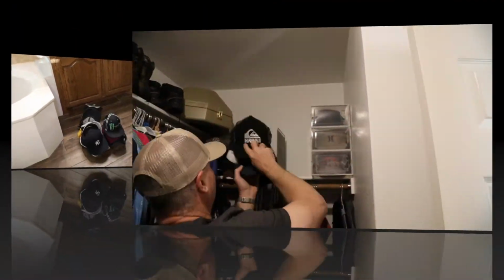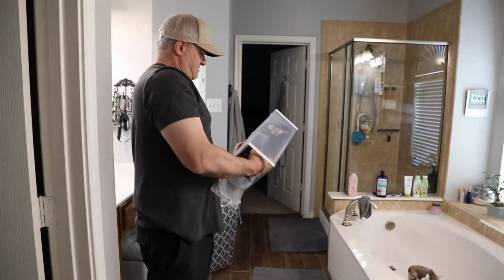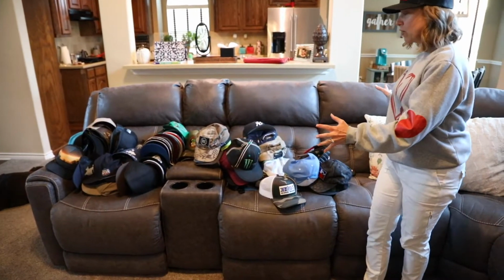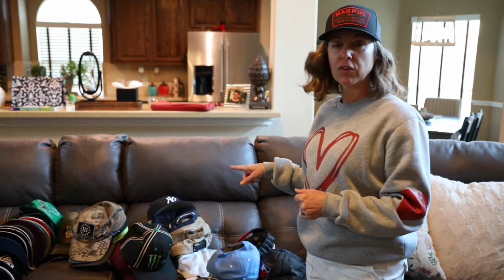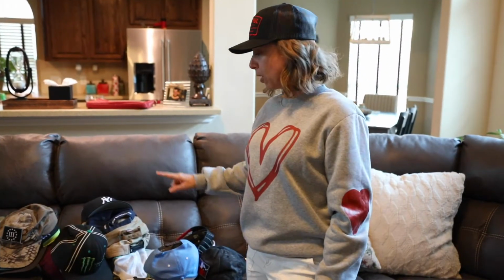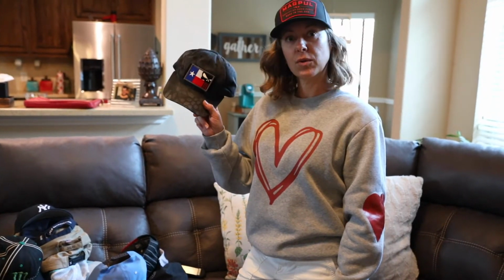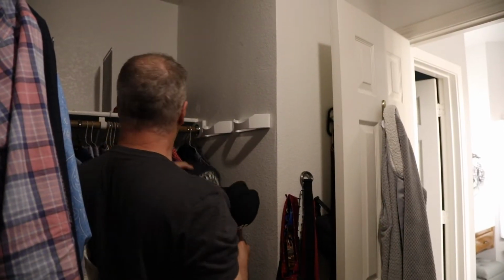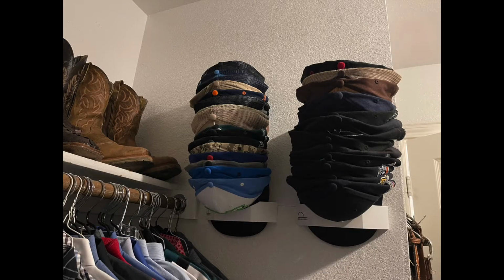DECLUTTERING & ORGANIZING over 100 hats ;)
It has taken us years to get on the same page with decluttering and organizing! This is our journey of dealing with lots of "collections". Part one: the HATS!

Dome Dock Hat Organizer =